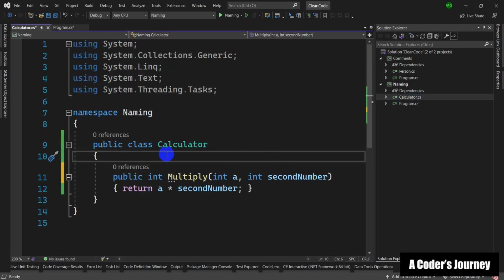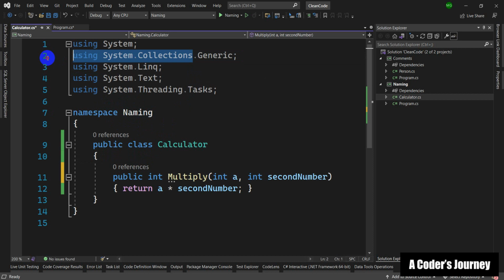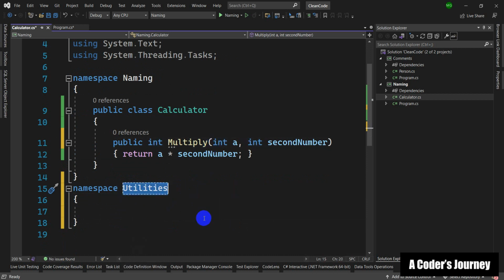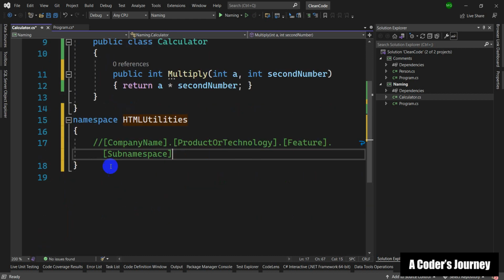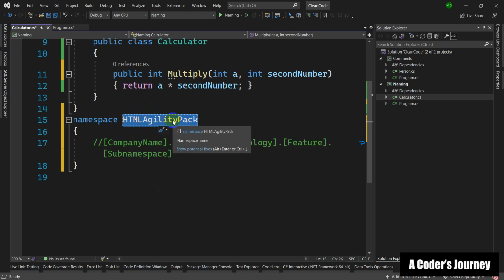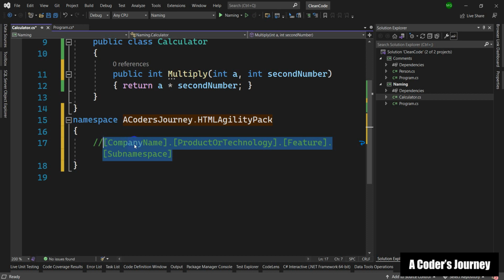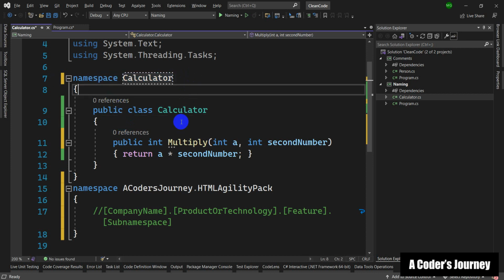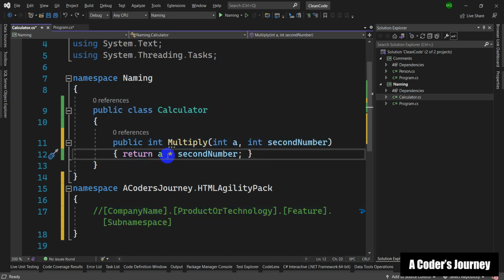Clean Code in C# #6 - Choosing Good Names for Namespaces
In the sixth episode, we will talk about how to choose good names for namespaces which are used to group different classes, interfaces and so on. Therefore, it is very important to think carefully about the names that we choose for our namespaces.